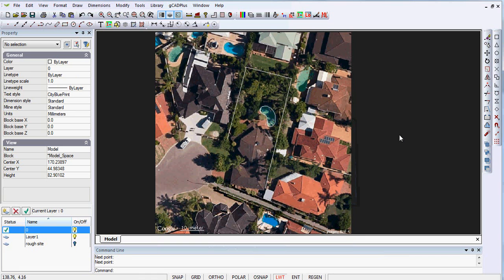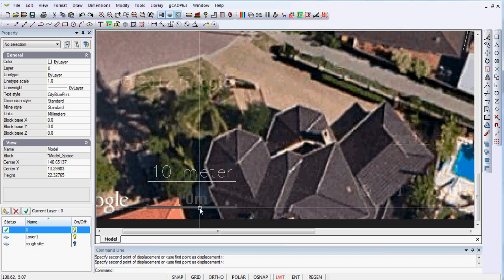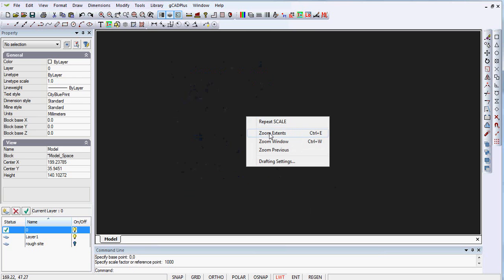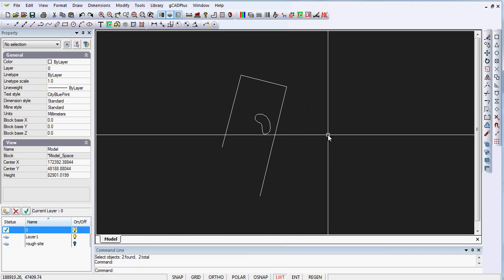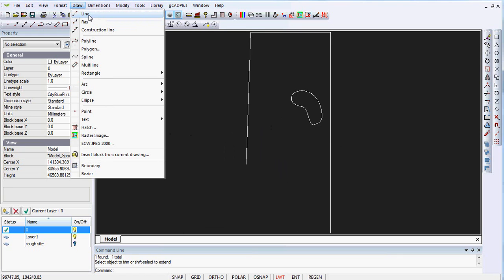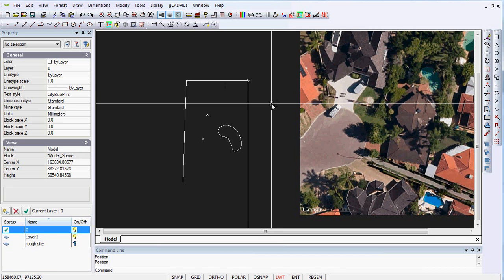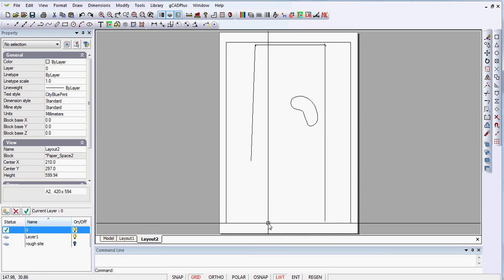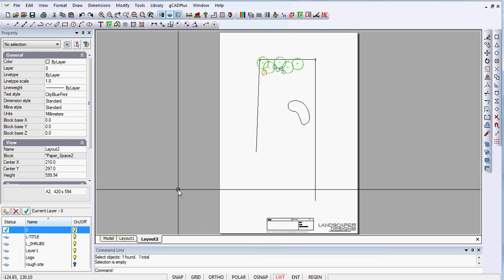UseGoogleEarth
Grabbing a Google Earth image and using it as a backdrop for a landscape CAD drawing.